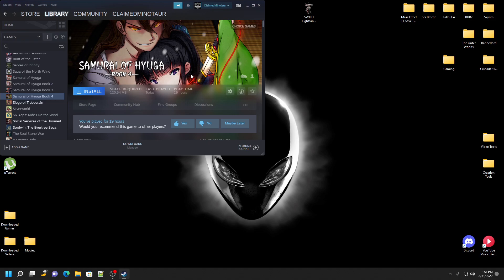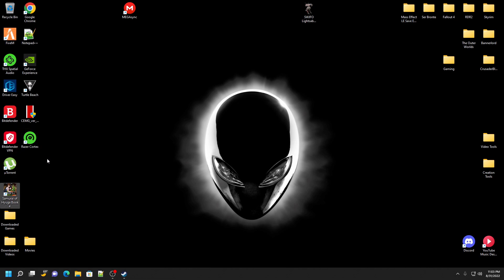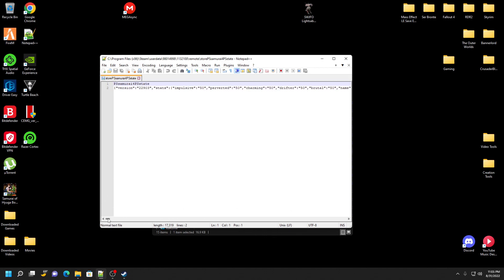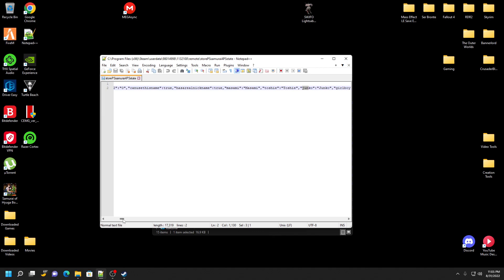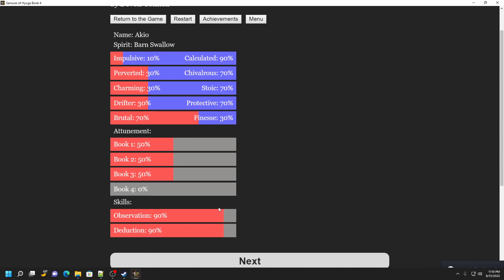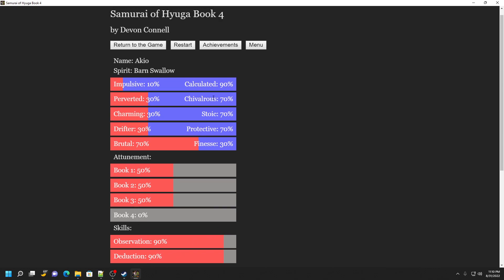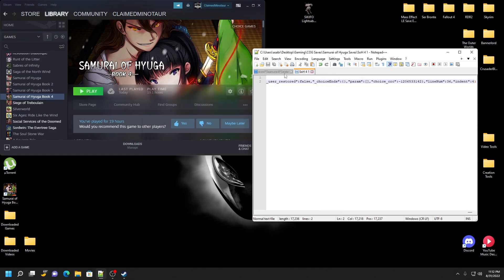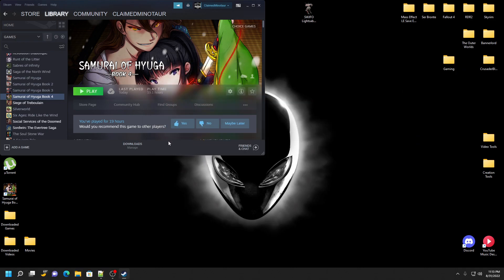How to mod Choice of Games and Hosted Games on Steam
By request, I have made this video detailing the basic steps for editing save files for Choice of Games and Hosted Games on Steam. I may make another video about how to edit variables if there is enough interest, but for now I'll leave it here. Happy modding!

1. Create a desktop shortcut

2. Right click it and click *Properties*

3. Click the *Details* tab (or the *Updates* tab depending on your system)

4. Write down the number that comes after *rungameid/* or *APP ID*

5. Go to whatever drive you installed steam on, for me it was *C:/*

6. Got to *Program Files (x86)/Steam/userdata/98014998/*

7. Look for the number you wrote down and open the folder

8. Open the *remote* folder and find the file that ends in *PState*

9. Open it in Notepad++ (or whatever you use)

10. Assuming you know how to use Notepad++, do what ever you want to do and save it, but leave it open (you’ll be using it often, trust me)

From here on is just what I do to make backup saves

11. Copy the entire contents

12. Make a new Notepad doc and paste the contents

13. Save it as an All types(*.*) file (I save it in a separate folder) and name it something related to the game